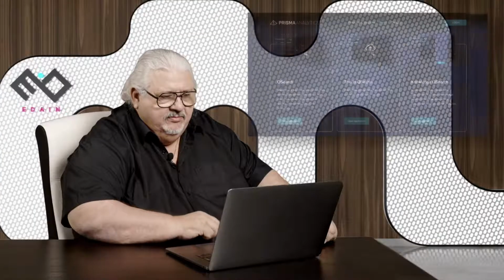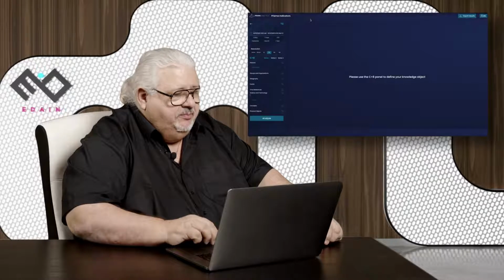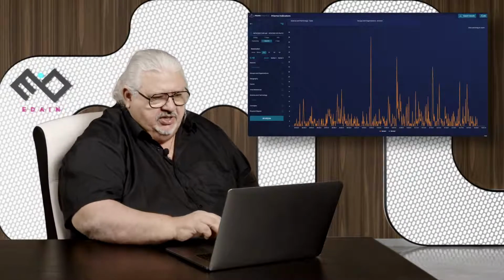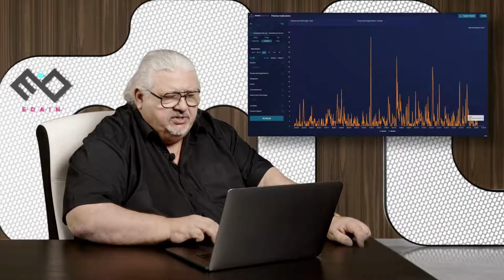WEBINAR SERIES | #5 C+8 Apps Introduction [Prisma Indicators] - 04 Nov 2021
00:00 Start
01:16 Sarah Dragos C + 8 Apps Introduction
01:53 Dr. Hardy F. Schloer Prisma Indicators Purpose and Benefits
14:05 Dr. Hardy F. Schloer Relationship between Price Forecast , Decision Point and Prisma Indicators Apps
15:11 Dr. Hardy F. Schloer EDAIN Full Premium Access
17:40 Chris Edwards Live Q & A Session
24:09 Dr. Hardy F. Schloer EDAIN Tradeable License Keys
30:05 Dr. Hardy F. Schloer Knowledge Cost and Query Results
35:05 Dr. Hardy F. Schloer EDAIN Promises and Awareness Steps on the Market
43:59 Chris Edwards EDAIN Impact on Global Economy
50:11 Dr. Hardy F. Schloer Dell Main Role in the EDAIN Project
55:42 Chris Edwards EDAIN Project Challenges
58:22 Chris Edwards Tokens Purchase and Availability
01:00:02 Dr. Hardy F. Schloer License Fees and Token Tradings
01:05:10 Dr. Hardy F. Schloer EDAIN Project Credibility and Transparency
01:12:46 Chris Edwards Webinar Ending